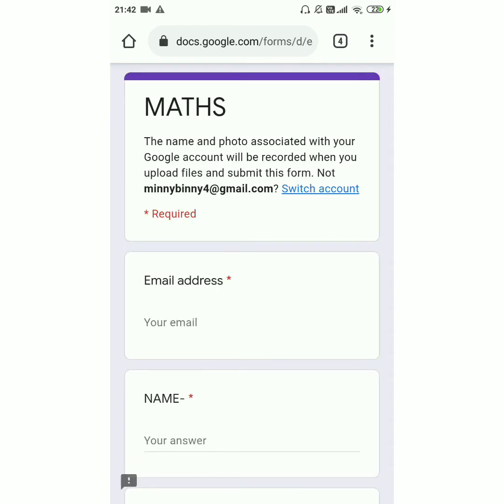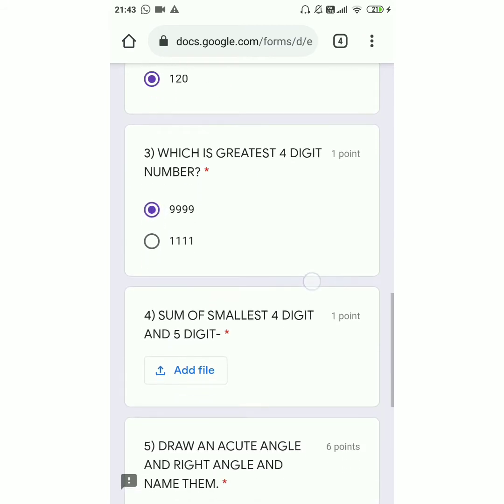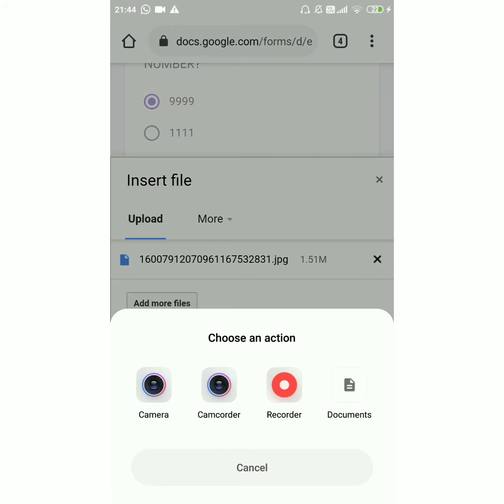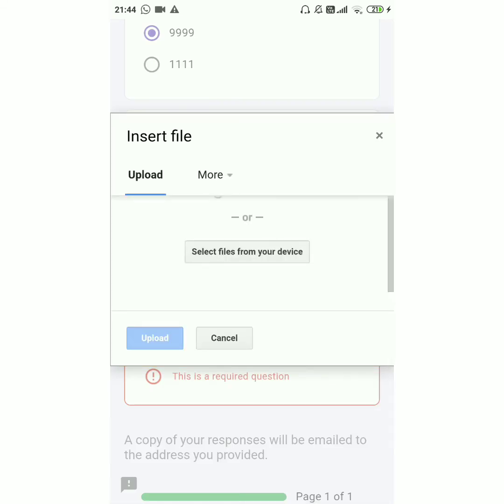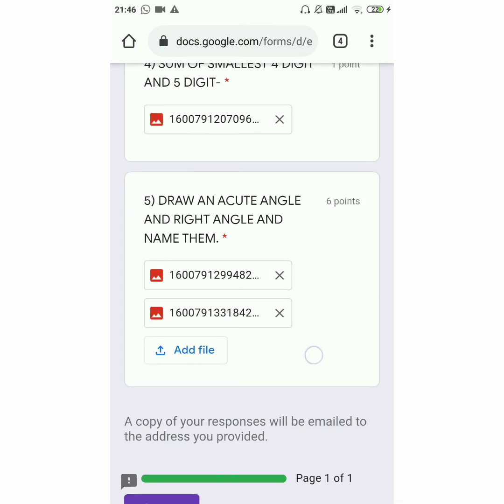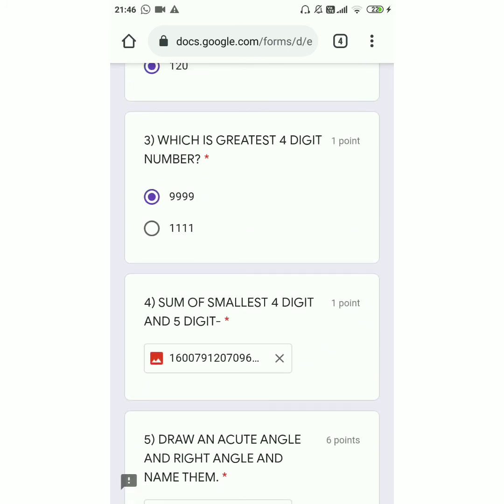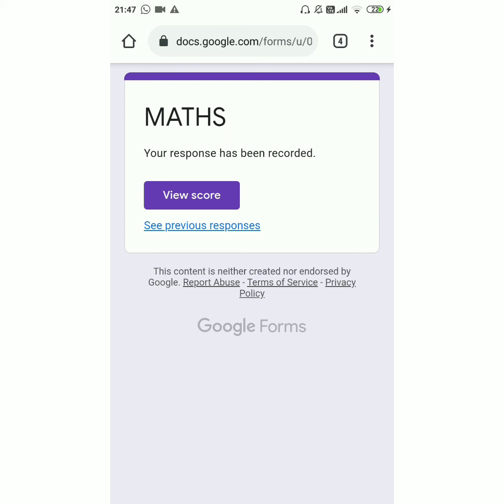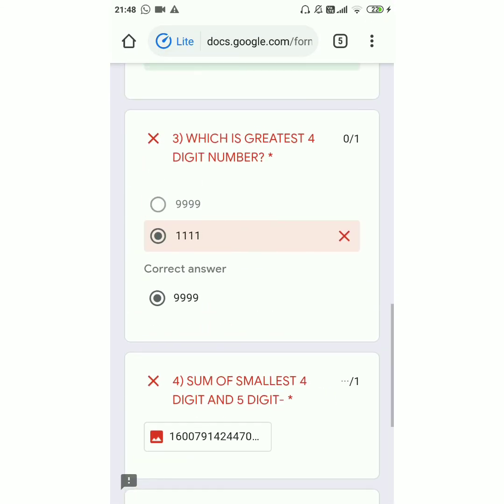Google Form Demo